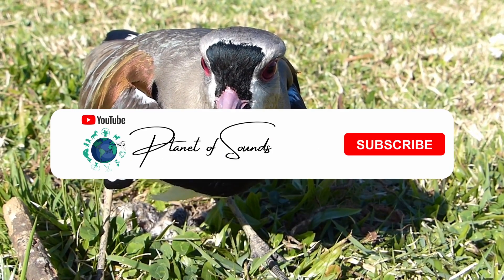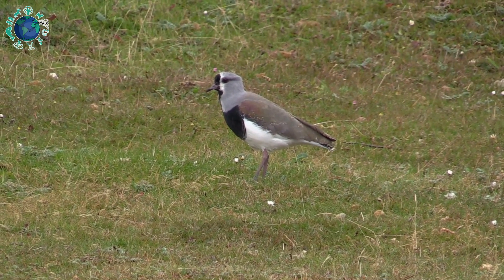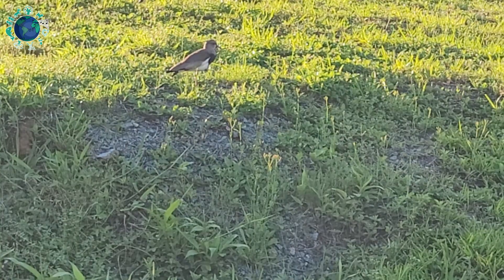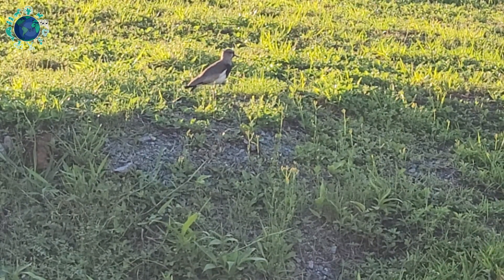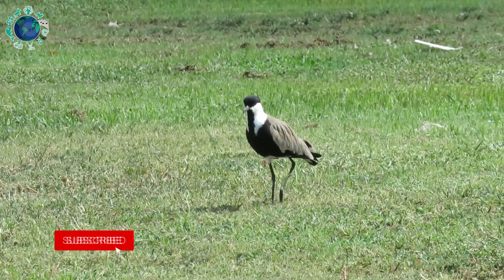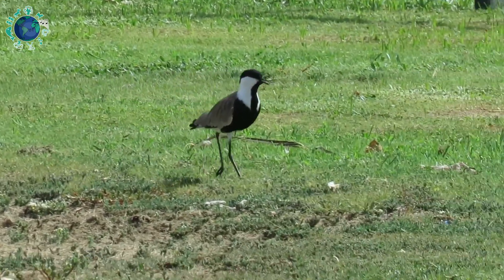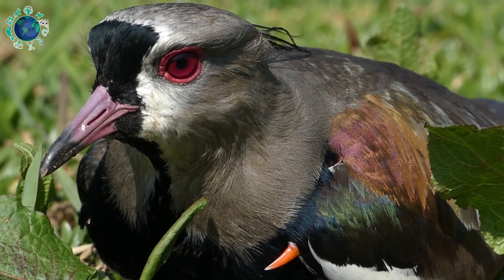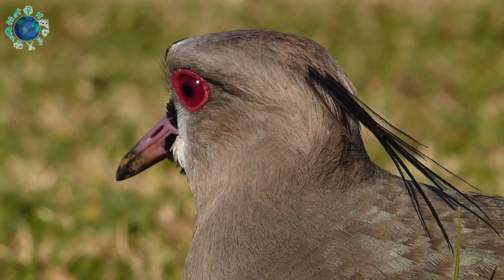Southern Lapwings!!! - Protective family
Our channel aims to captivate families with educational and entertaining content to make leisure time pleasant.